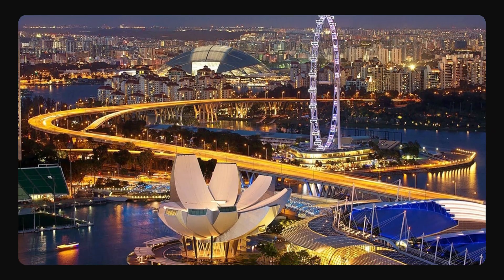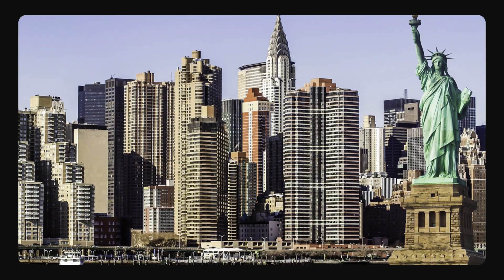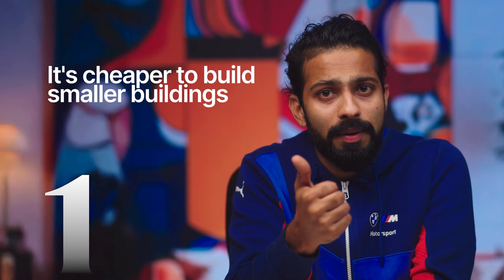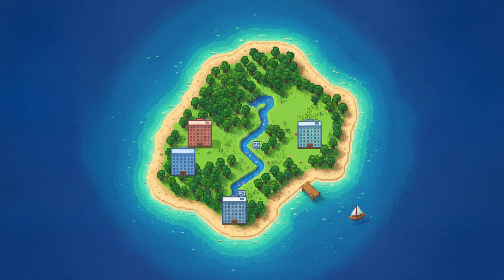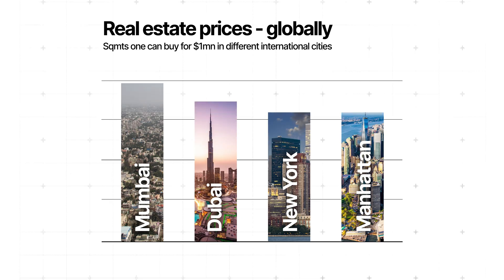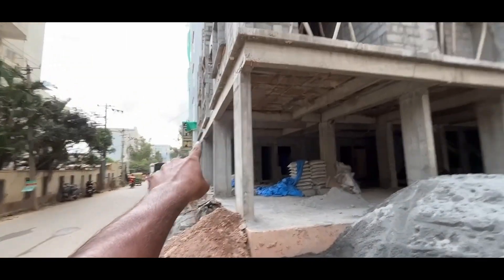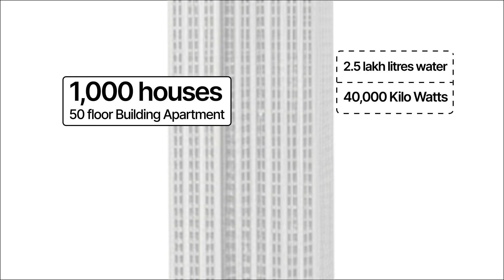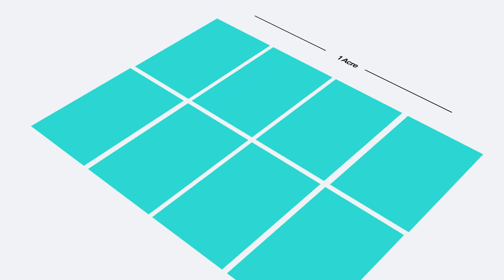Why Are There NO Skyscrapers In India? | Breakdown by tbh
While other countries like Singapore, Dubai, Thailand, China and the US have some incredible skyscrapers, why don't we have such skyscrapers here in India? Is it an Engineering problem? Or a Financial Problem?

In this video, we dive deep into the FSI regulations, the AAI restrictions and other cultural factors as to why we don't have super tall buildings in India.